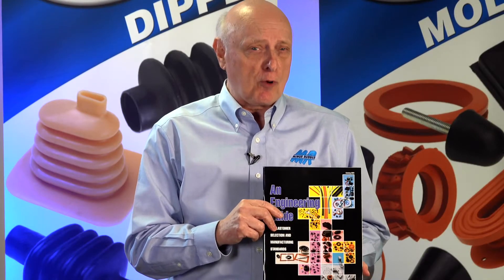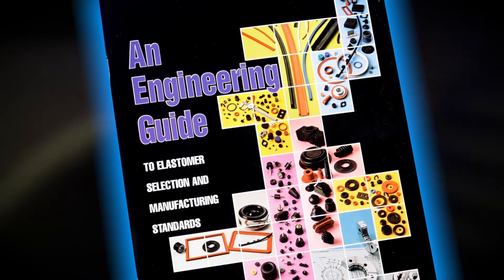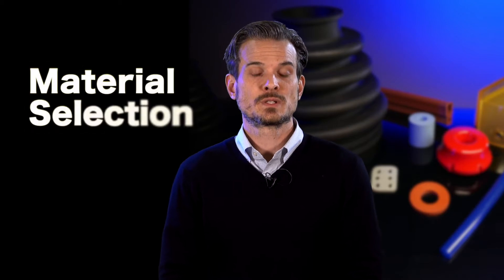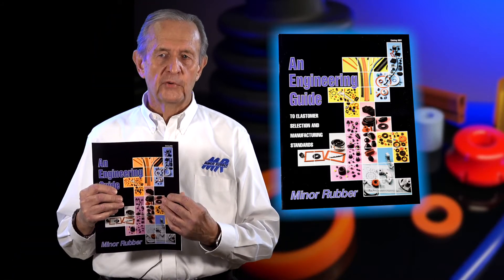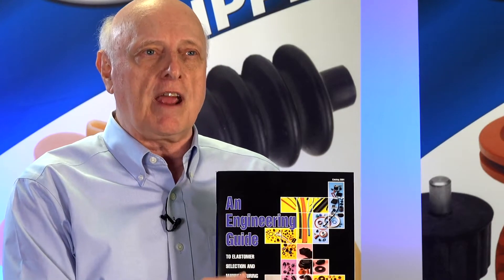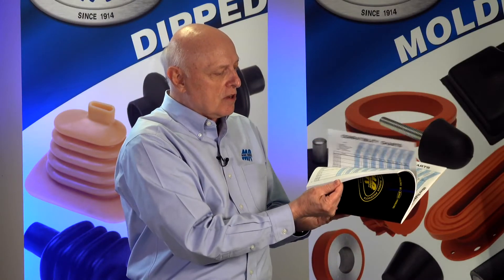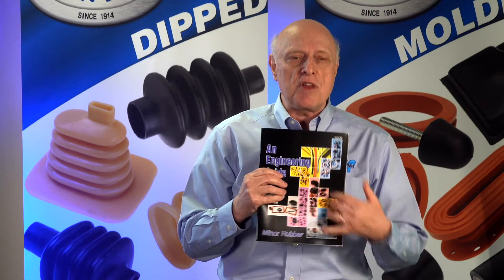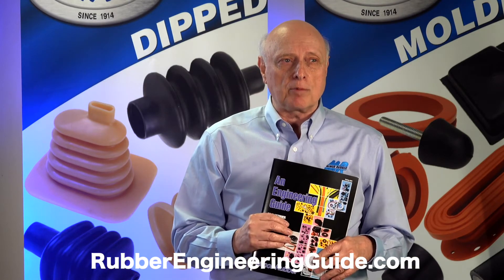FREE Rubber Materials Engineering Guide | Minor Rubber | Bloomfield, NJ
Need to know what rubber material lasts longer? Which elastomer bonds to metal better?
If you are designing parts that use rubber or elastomers then you need this FREE 65 page engineering guide.

Minor Rubber is a leading molded rubber parts manufacturer for the industrial market. Our extensive product line includes molded and rubber grommets, bumpers and tips, bellows and boots, and extruded rubber profiles and tubing. We maintain an extensive inventory of products in a wide range of sizes, shapes and materials that meet the requirements for most applications. We also offer custom molding and extruding services to manufacture custom rubber parts for special applications.

0:07 - Free Rubber Engineering Guide - no strings attached

0:26 - Material selection is important - compatibility

0:54 What their guide contains

Minor Rubber offers custom compression, transfer, injection molding, and latex dip molding of rubber parts, including bellows and boots. For over 100 years, we have been manufacturing high quality molded rubber parts for industrial applications. Our experienced staff has the industry and application expertise to manufacture your custom part to exact specifications, ensuring that we will manufacture your part right the first time and deliver it on time and on budget.
Compression Molding

Minor Rubber manufactures custom profiles, tubing, washers, and gaskets using our state-of-the-art extruding facility. We have the capabilities to produce extruded parts in simple or complex shapes, long lengths on reels or in coils, and fabricated with holes, notches, or special cut-outs. Gaskets can be manufactured with molded or injection molded corners